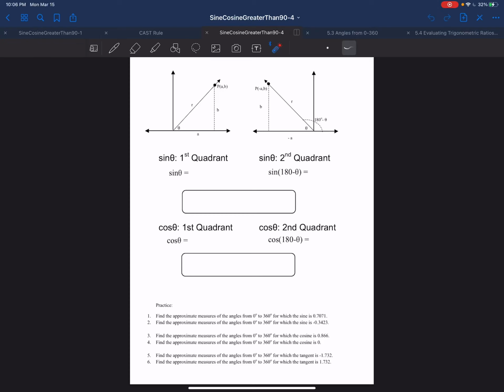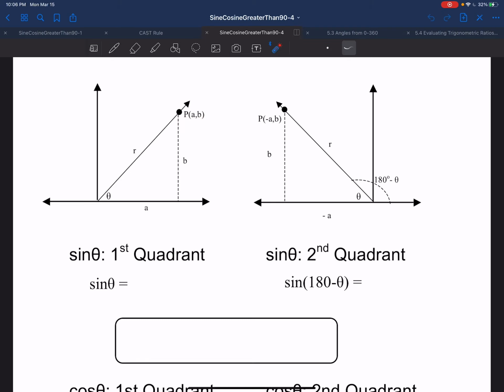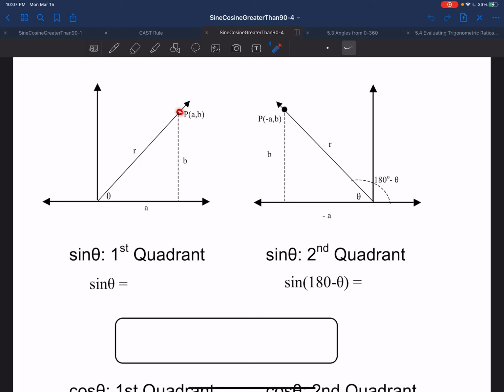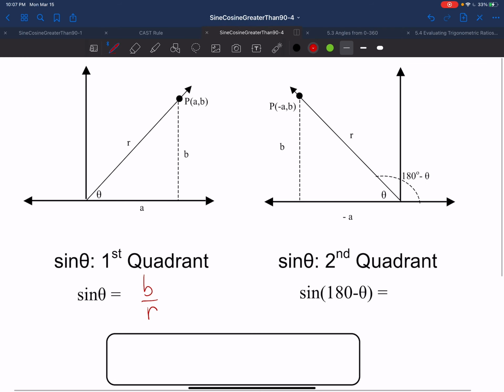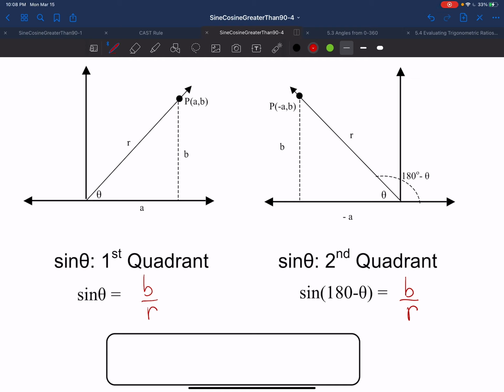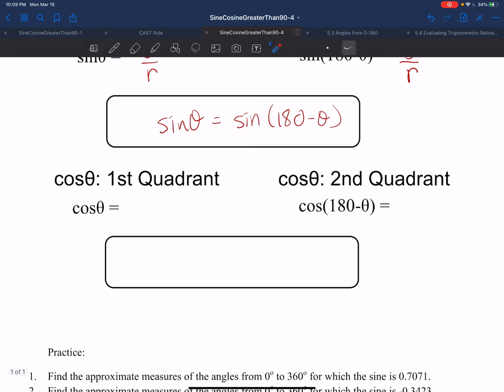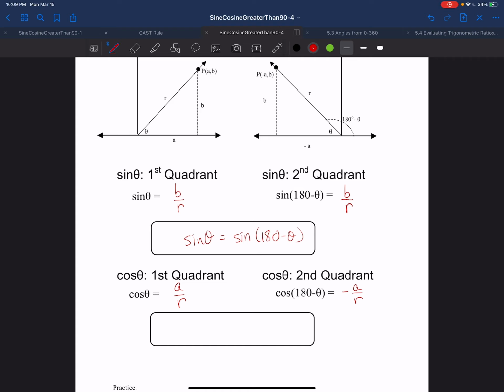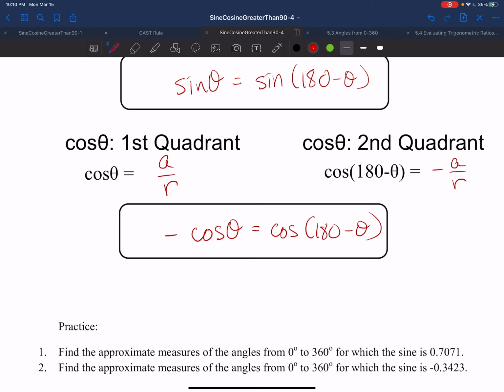11 University - 5.3 Angles greater than 90